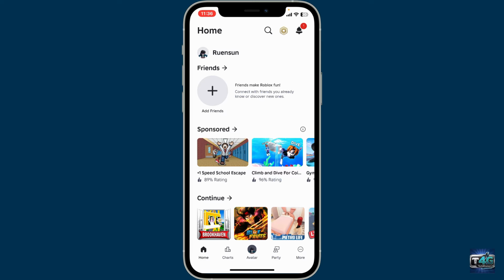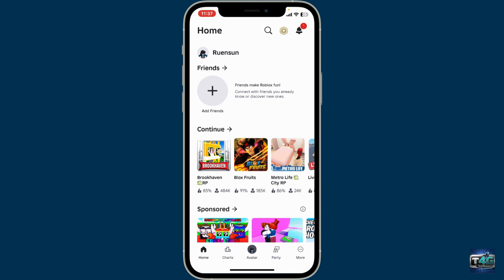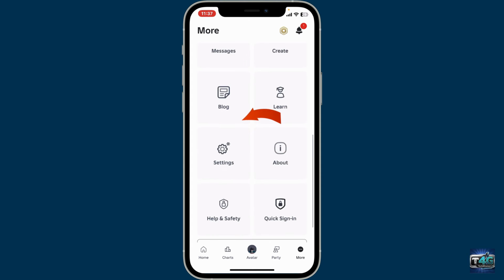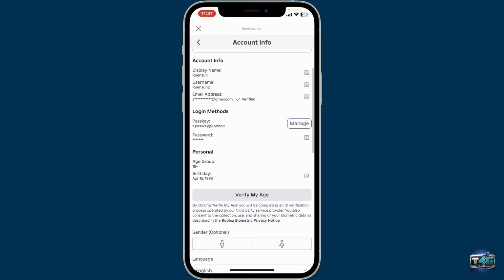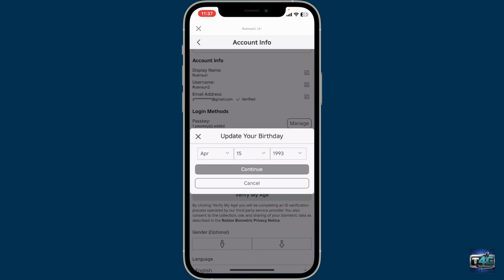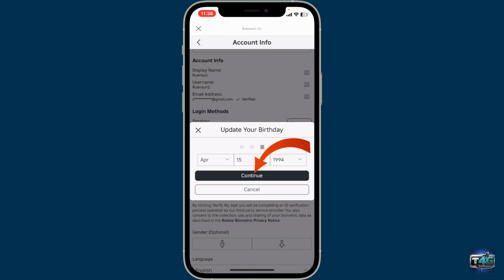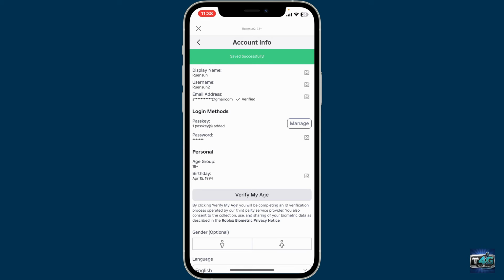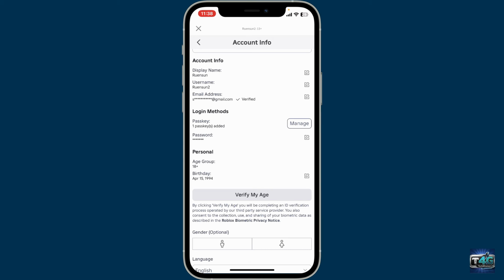Roblox Age Change Guide (2025) – How to Update Your Birthday?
In this video, you’ll learn where to check and manage your Roblox birthday settings. Roblox does not allow direct age changes for most users, especially for under-13 accounts, due to safety policies. This guide explains the correct process and what steps you can take if your birthdate was entered incorrectly.